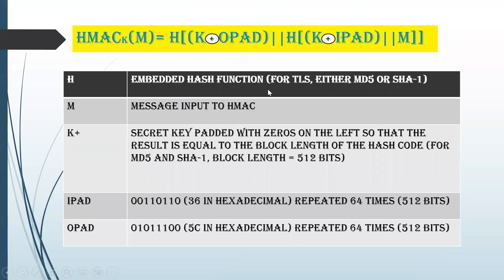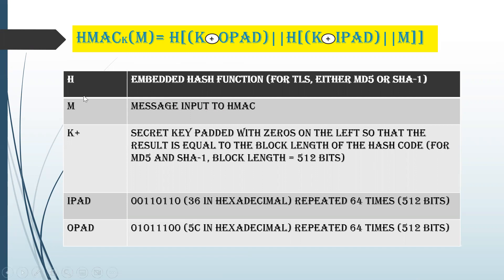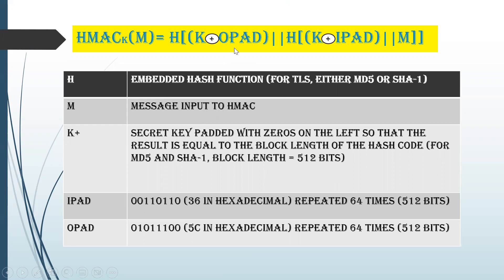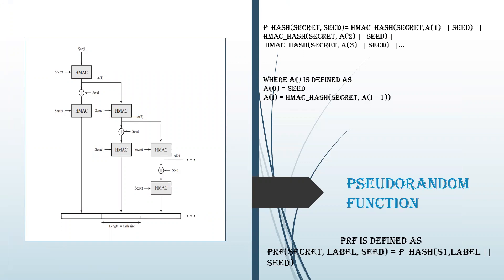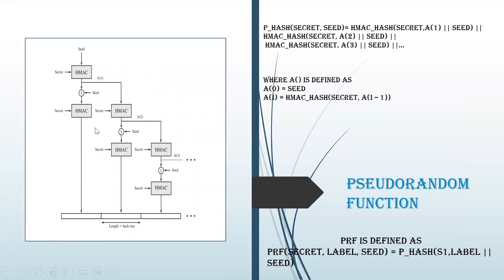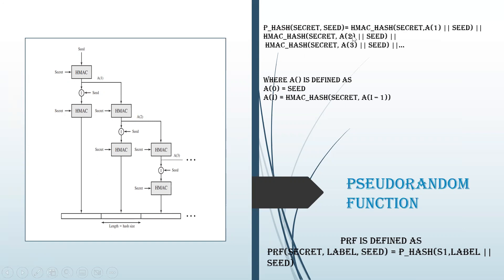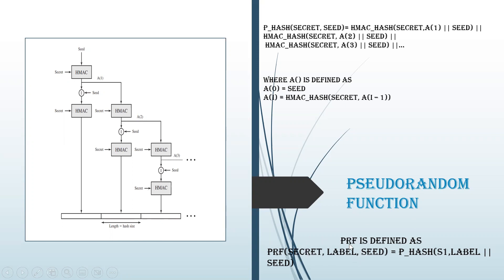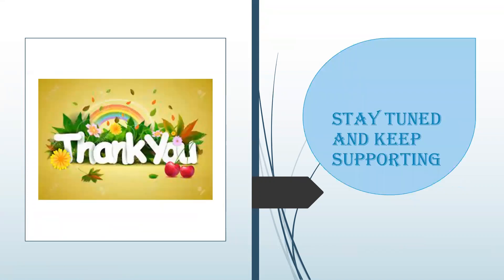TLS Hash Algorithm & Pseudo Random Function|Network Security|18EC821|BE|ECE|CSE|PRF|MD-5|SHA-1|Seed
Hi everyone, In this video we will seeing about the Transport Layer security algorithm and Pseudo random generation for MAC Calculation